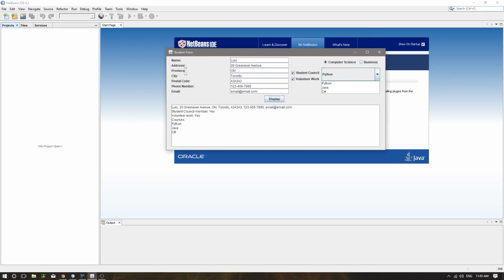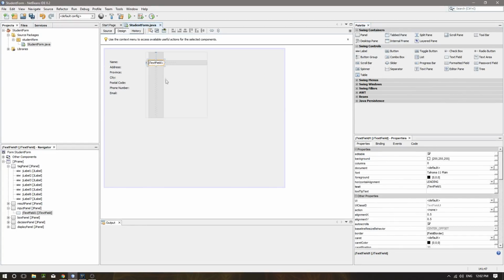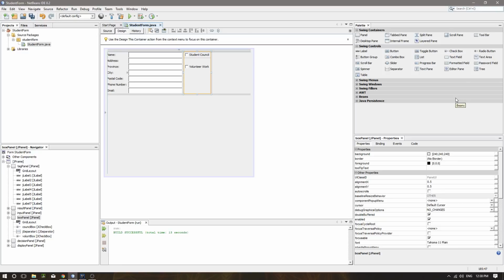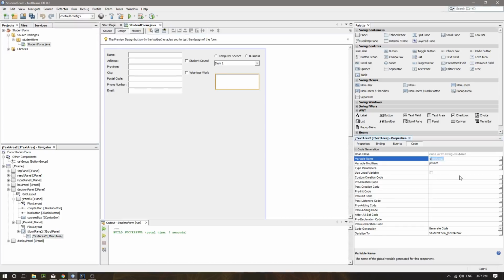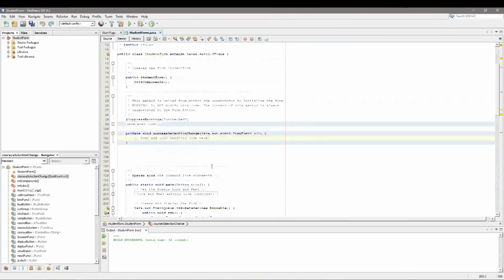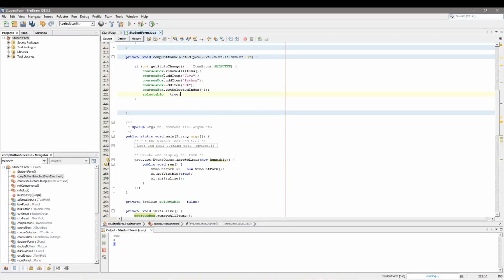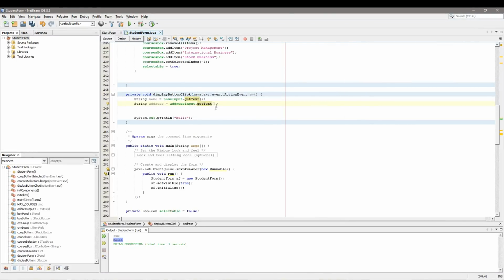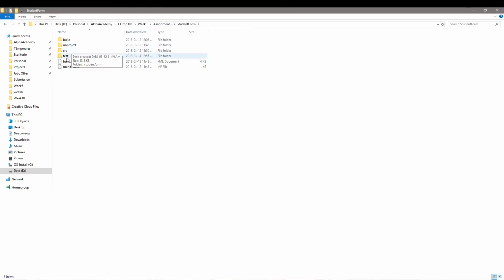Assingment3 Comp305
Assignment3 for comp305 Instructions